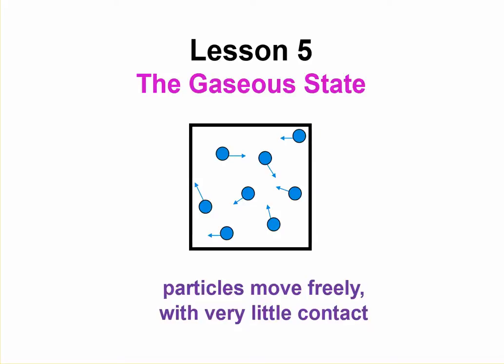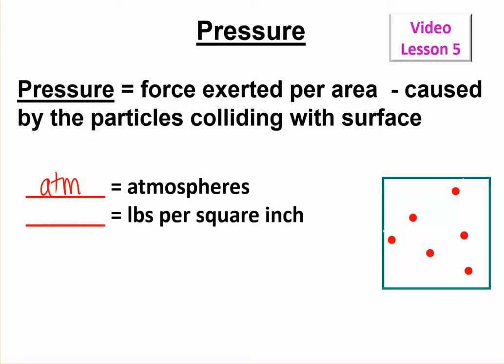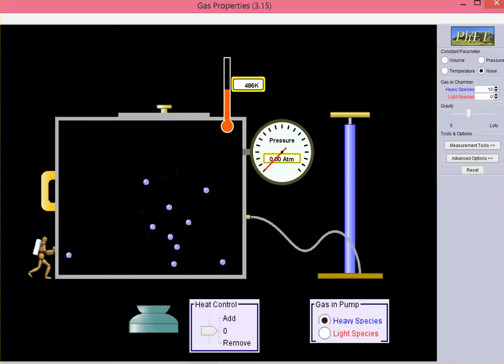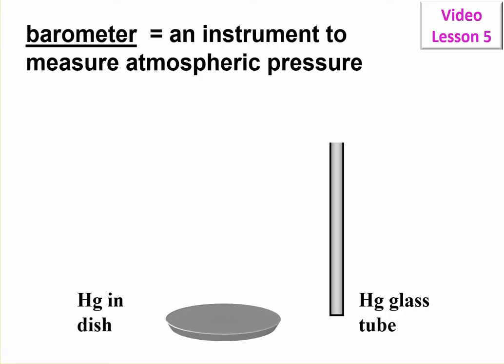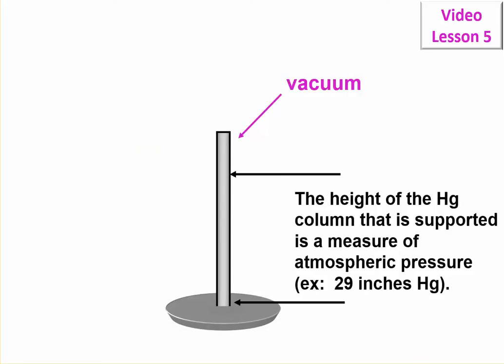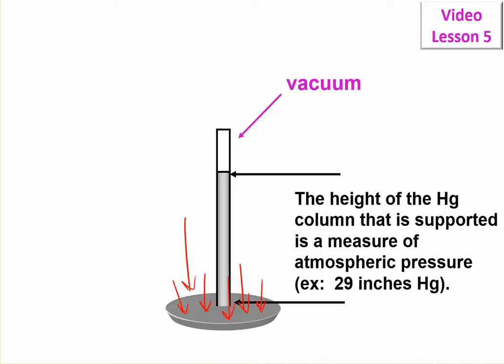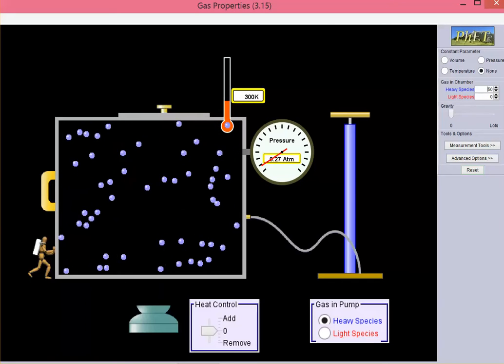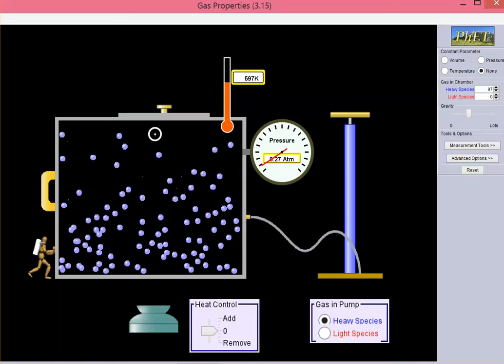lesson 5 pt 1 pressure